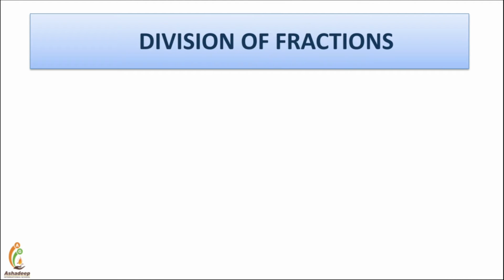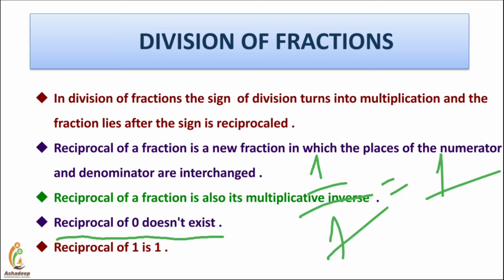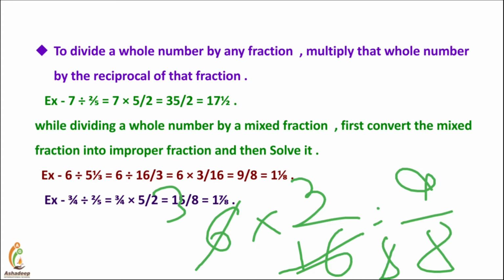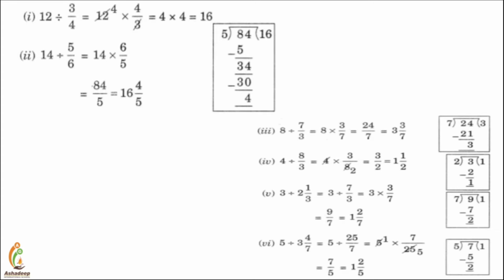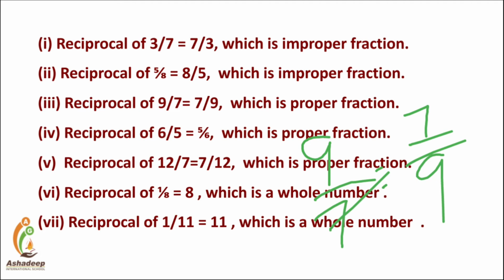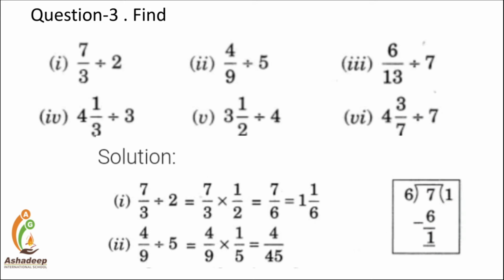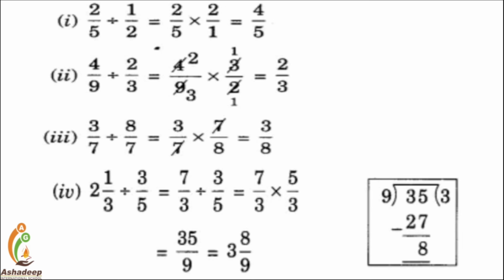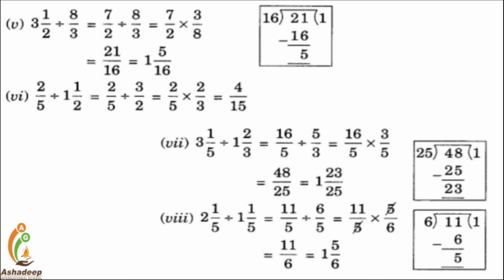STD - 7th :: MATHS :: CHAPTER - 2 :: FRACTIONS AND DECIMALS :: SESSION - 6